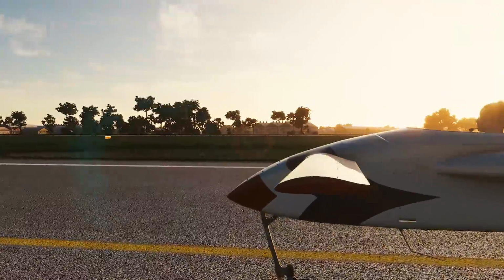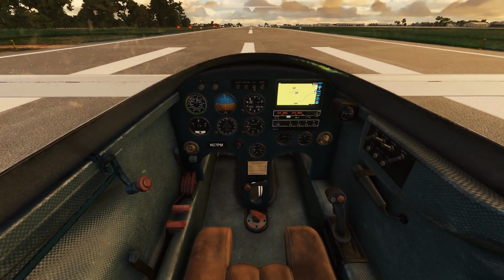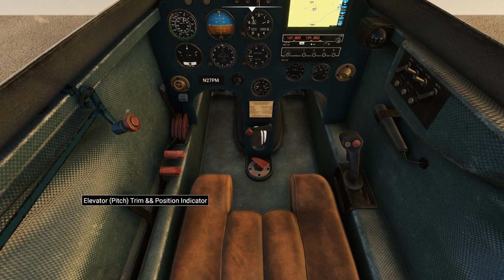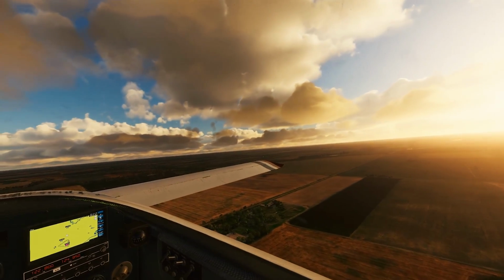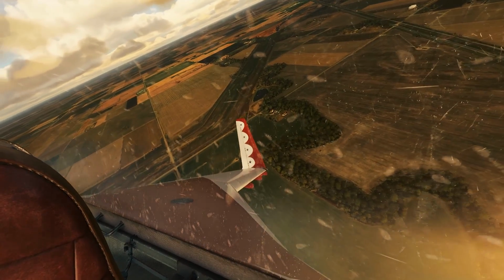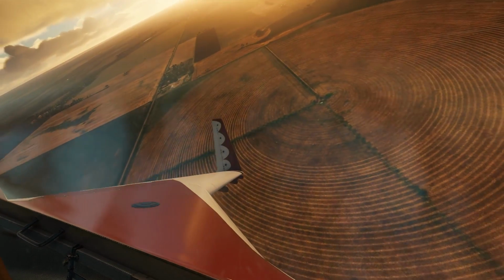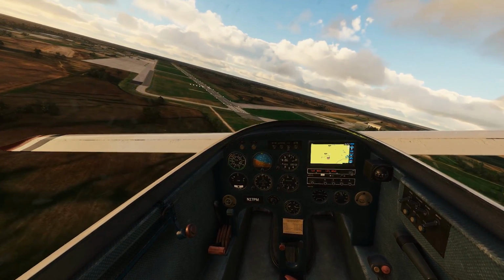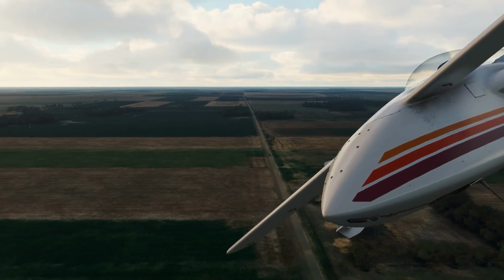Long-EZ Review for Microsoft Flight Simulator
In this video we take a look at IndiaFoxtEcho's Long-EZ for MSFS. Now available for $17 USD from Orbxdirect